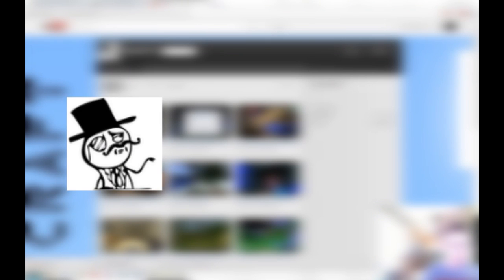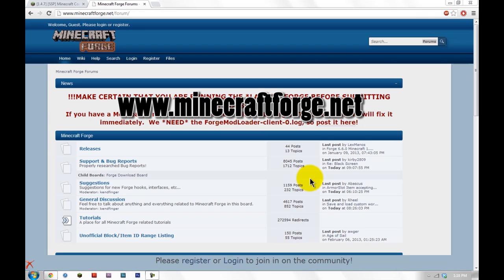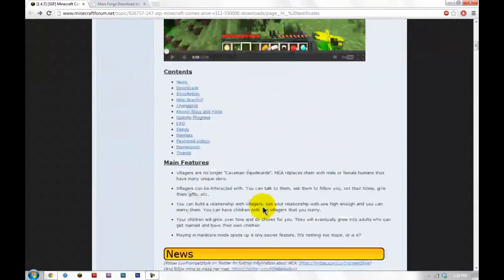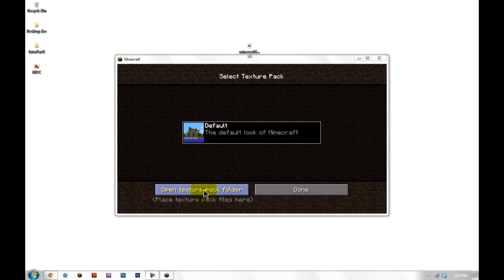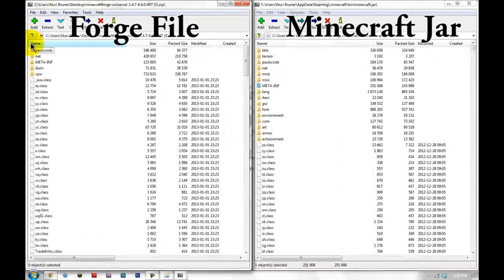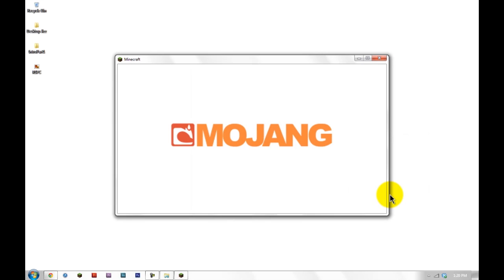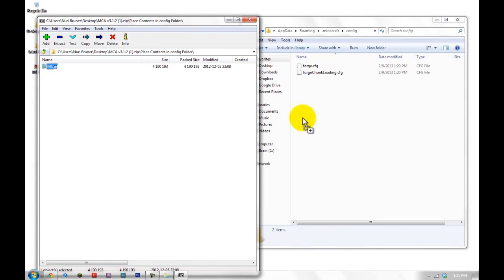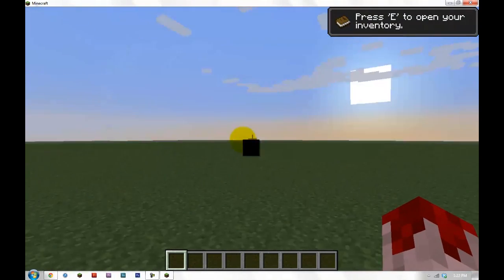How to Install Minecraft Forge (1.4.6 - 1.4.7)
Today Nuri from Real Sirs and The Pear Podcast explains how to download and install the awesome and easy to use Minecraft Forge!